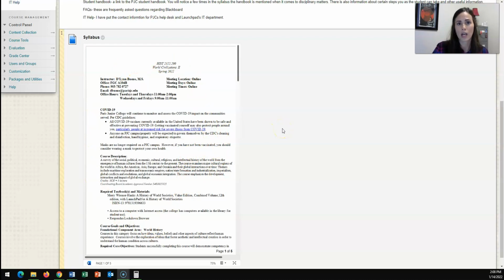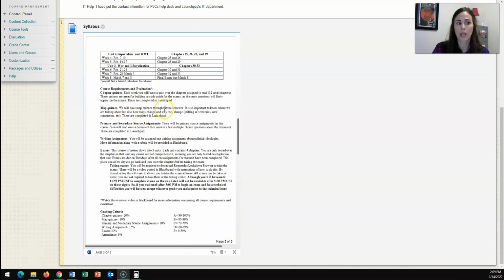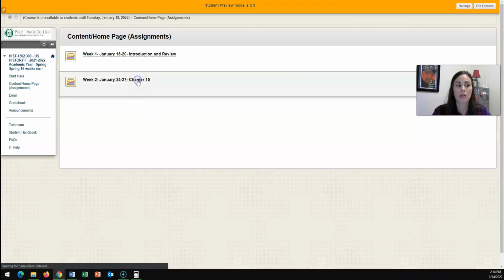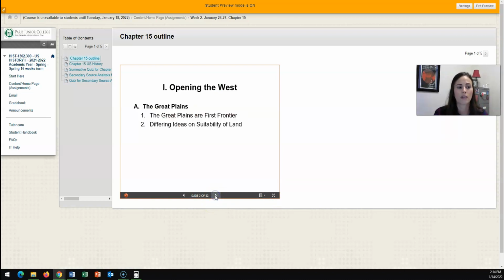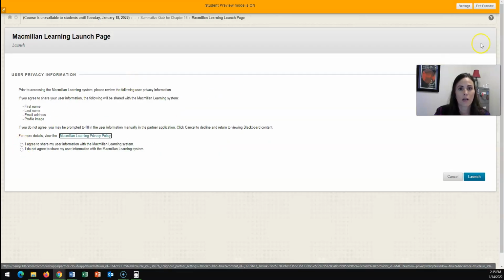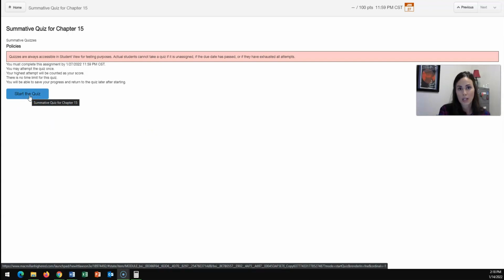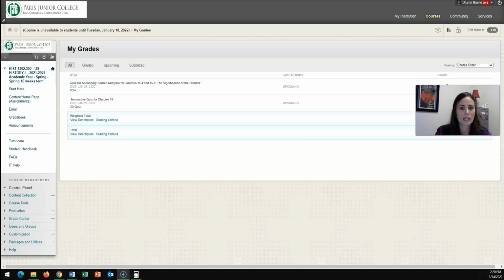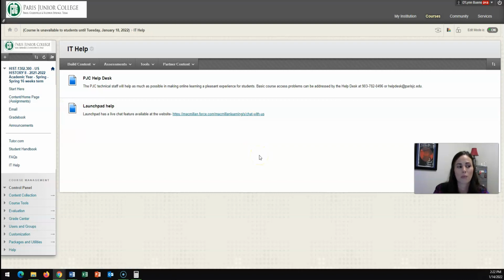Overview of courses spring 2022